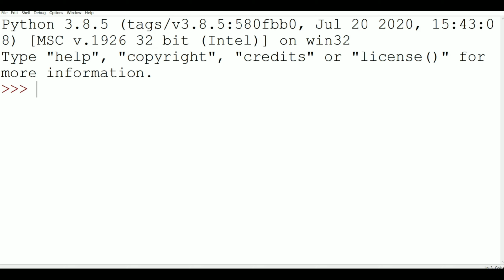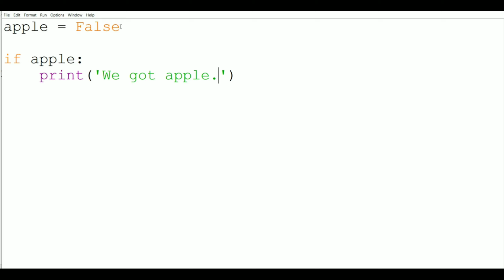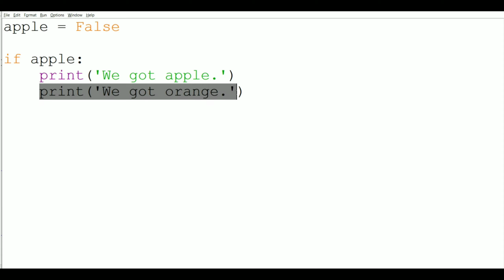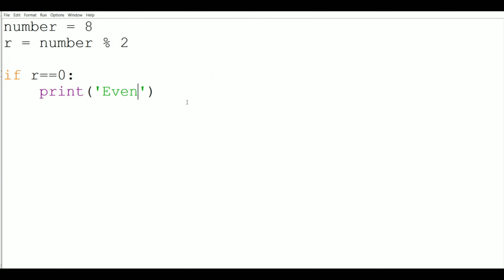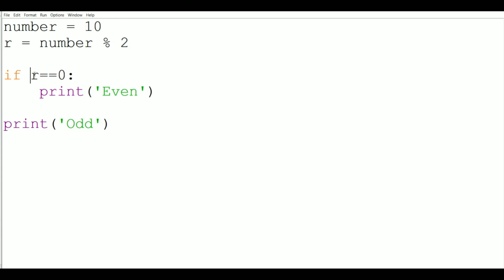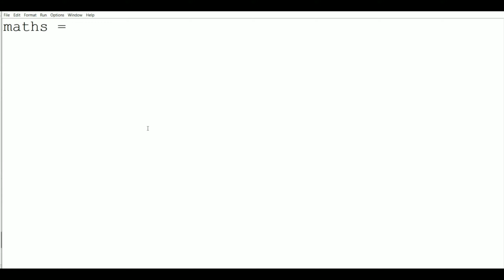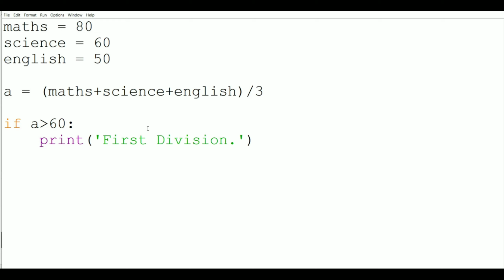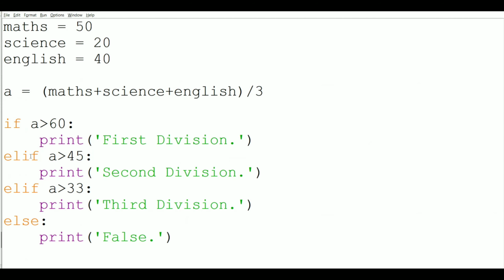Python Tutorial for Beginners Part 4 | If Elif Else Statement in Python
Python Tutorial to learn Python programming with examples. In this Python Tutorial, we'll be learning about if else condition in python.

if-else statement in python , elif in python

Coding with Kant